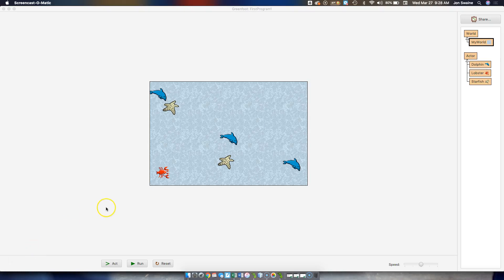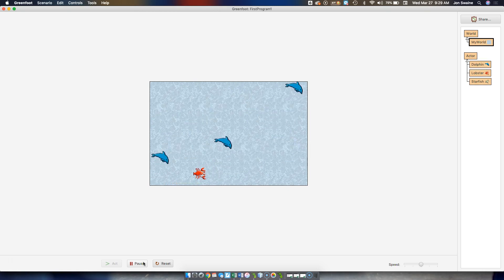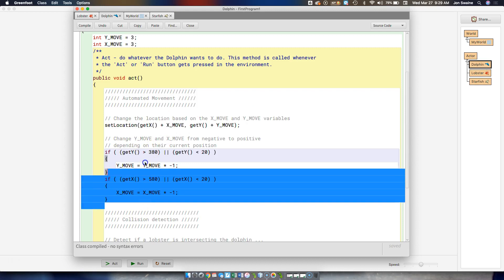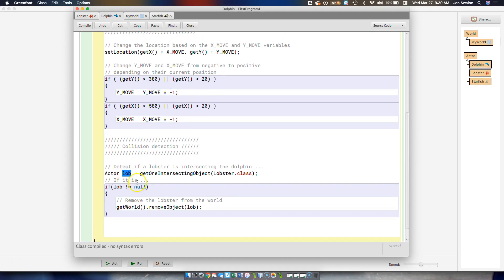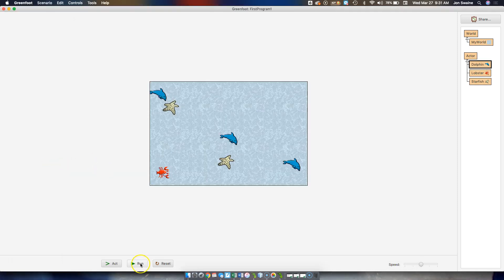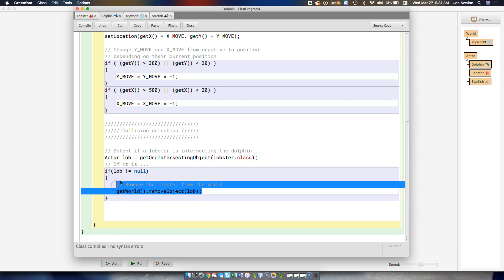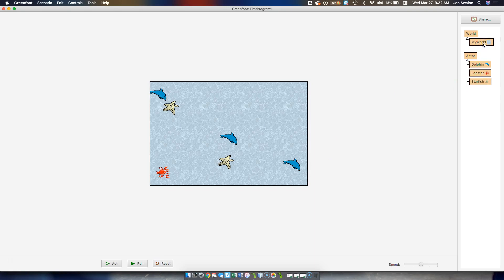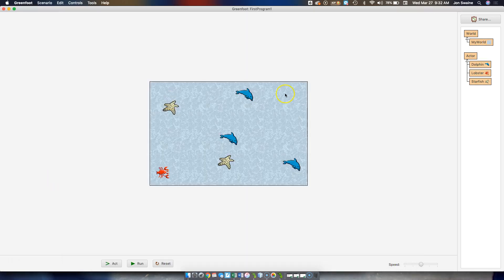Greenfoot Programming - Mar282019 - CollisionDetection